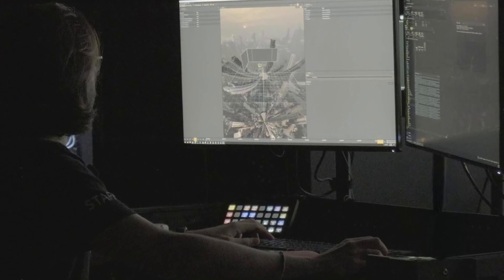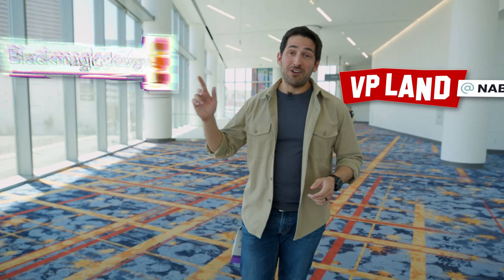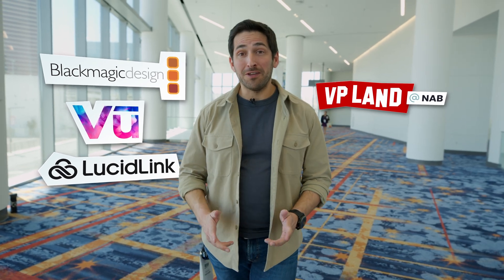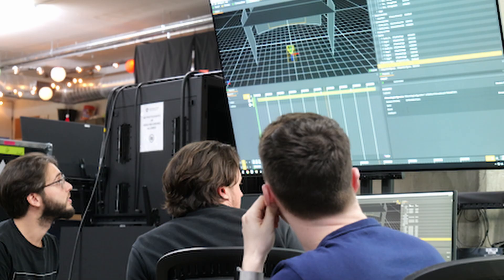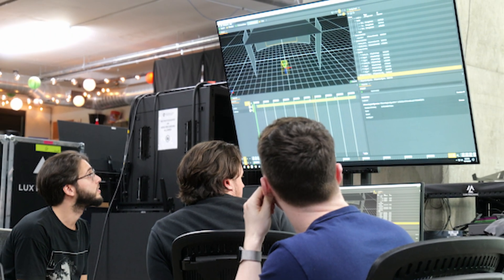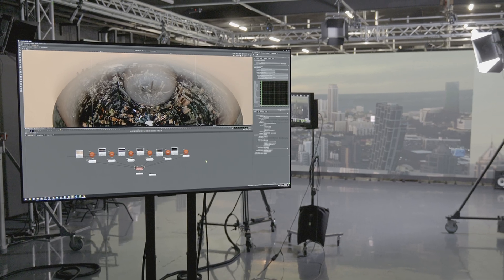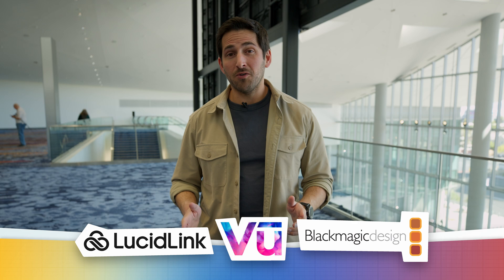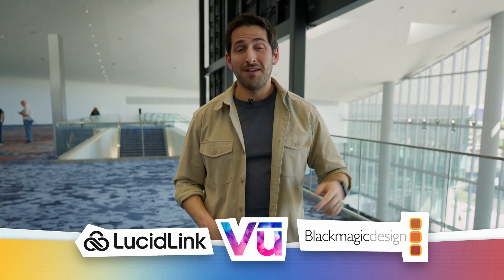Foundry Creates End-to-End Virtual Production Pipeline with Nuke Stage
Foundry has developed Nuke Stage, a new virtual production solution that seamlessly connects pre-production, shooting, and post-production workflows. Let's dive into how Nuke Stage addresses the disconnect that often happens when moving from game engine-based virtual production to post.

🛠 TOOLS & RESOURCES

⏱ CHAPTERS
00:00 - Intro
00:20 - Nuke Stage
02:47 - Nuke Stage vs. Unreal-based solutions
04:10 - USD and EXR workflow
06:30 - Production Pipeline Walkthrough
07:20 - Availability

📰 CREDITS
Producer & Host: Joey Daoud
Production Manager: Steve Regalado
Director of Photography: Justin Guo
Editors: Kirill Slepynin / Shahbaz Kang / Mihai Bruma
Graphic Designer: Kristina Leongard